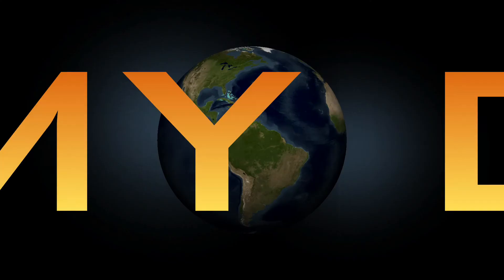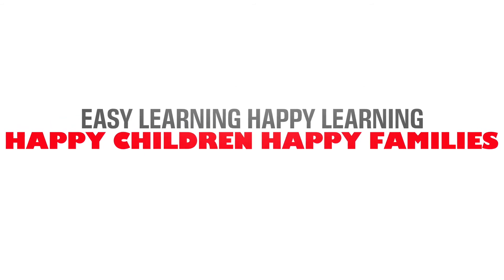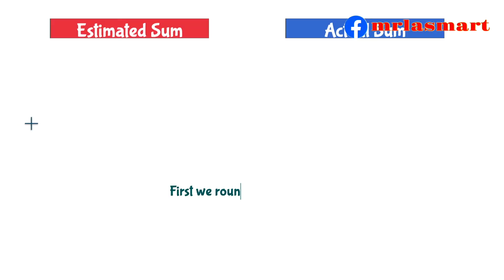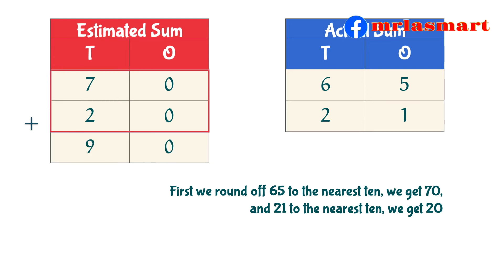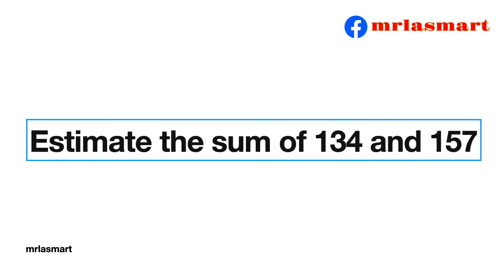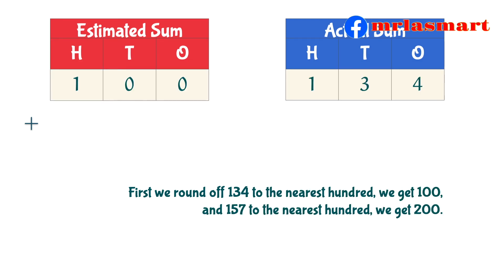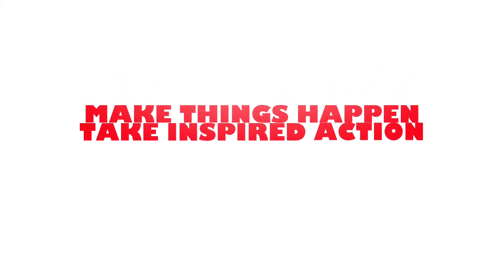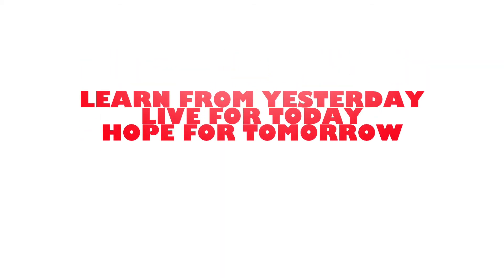Estimate the Sum | 2 digit and 3 digit Numbers | Merryland Academy Digital Classroom